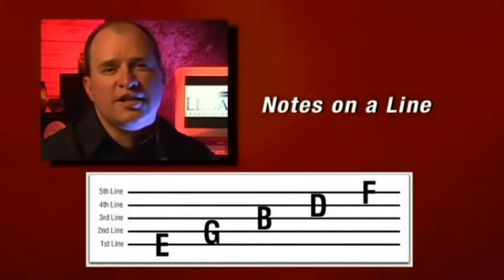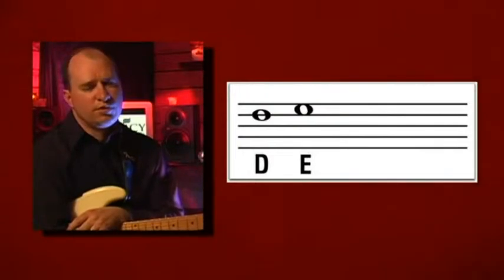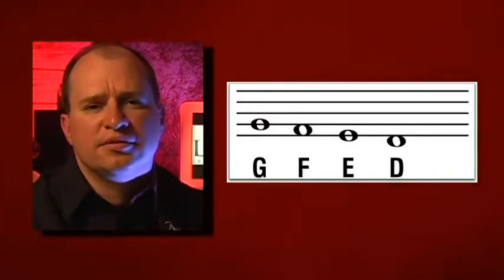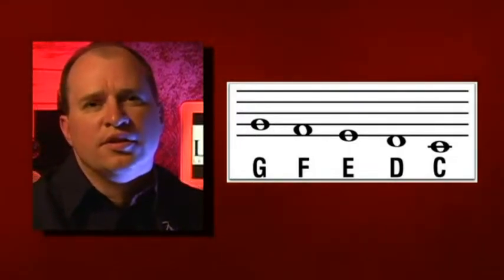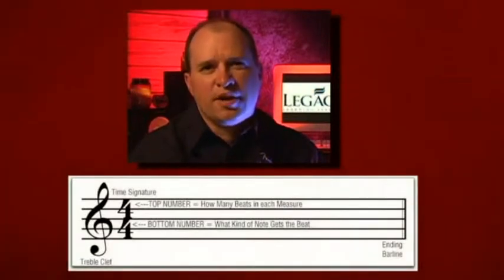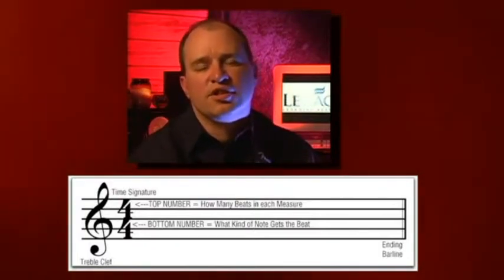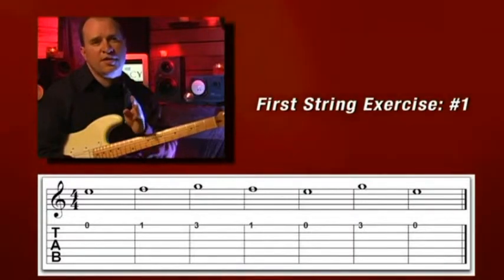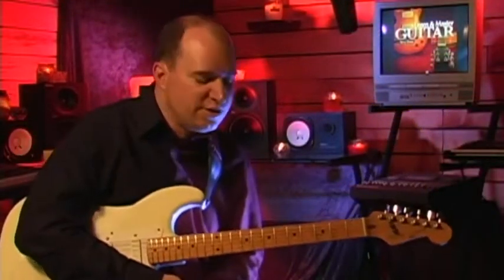guitar lessons for beginners 2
Second lesson (Notes on 1st and 2nd strings)